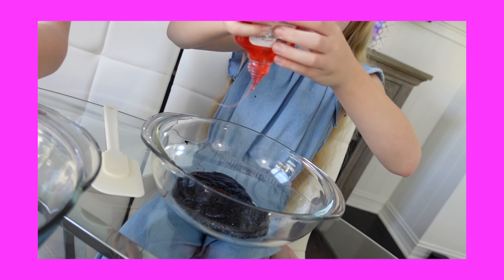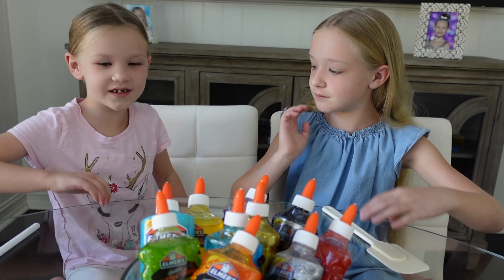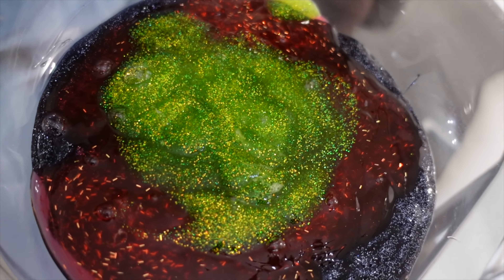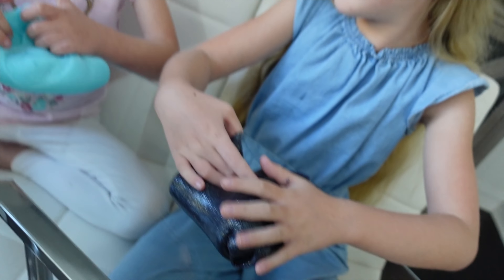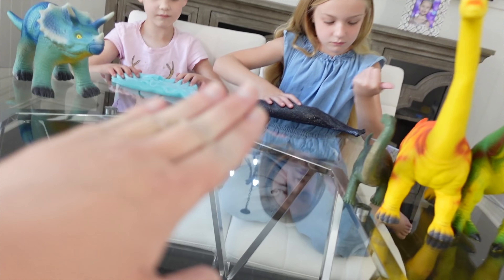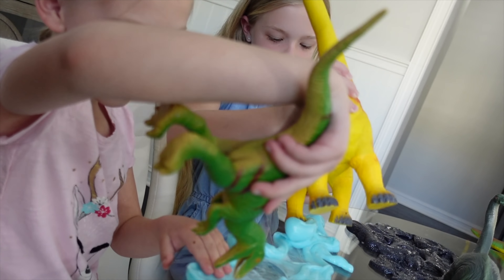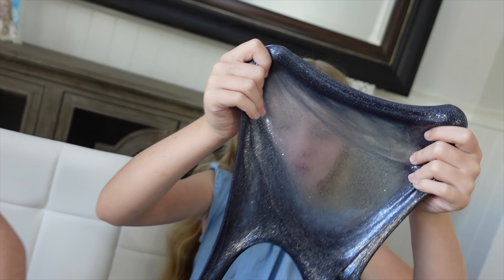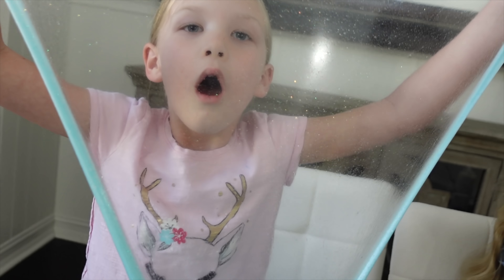Lost Tooth in Slime Prank on my Sister!!!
Madison Pranks Trinity With Lost Tooth!!!

Lost Tooth in Slime Prank on my Sister! Madison has a very wiggly front tooth and today she came up with a brilliant idea to prank her sister Trinity. While they were making some epic tar pit dinosaur slime, Madison pranked her and said she lost her tooth in the slime and couldn't find it!! After searching for a minute, Trinity realized it was just a prank and Madison still had her tooth.

Trin & Madi
Beyond Gaming
Preston and Beyond

About Madison and Beyond:
Madison and Beyond started out as Madison's own channel, but being such a little girl it was tough to do videos on her own, so the rest of the family joined in the videos. They're always about fun and kids challenges and toys. We do lots of toy reviews and unboxing and a few skits on this channel.